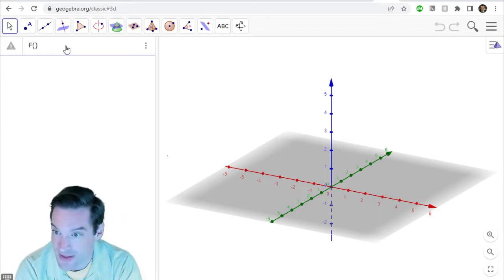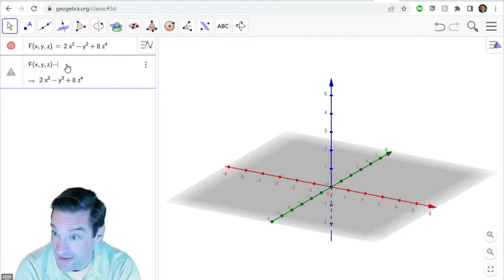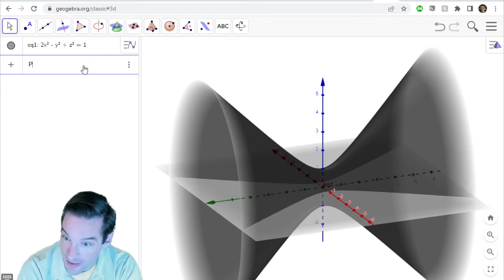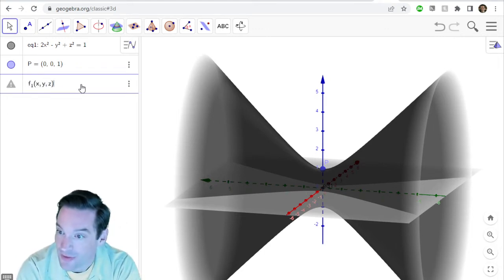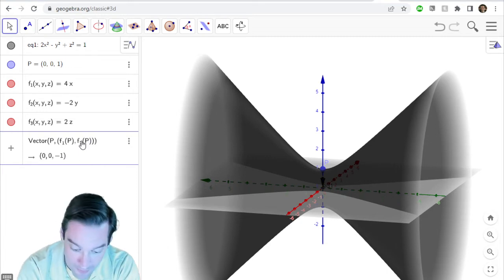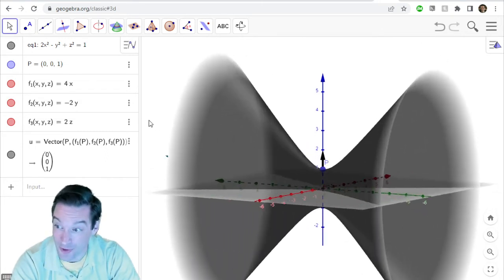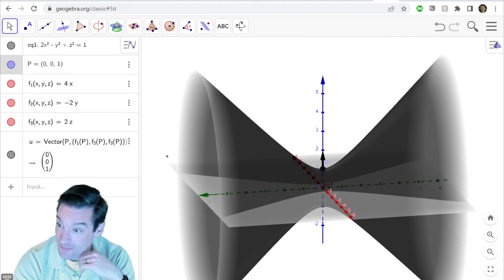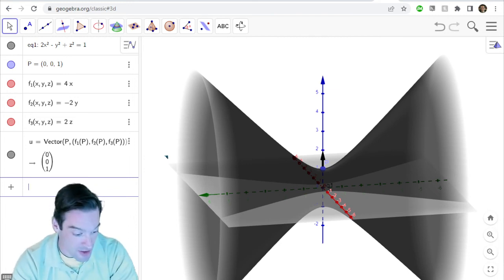261.10.6 What Can a Three-Variable Gradient ∇F(x,y,z) Tell Us?